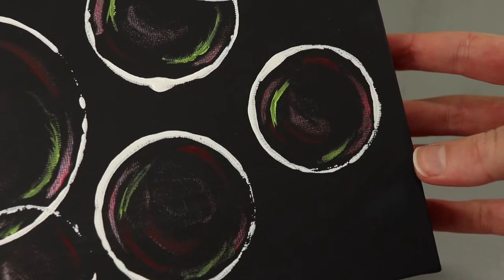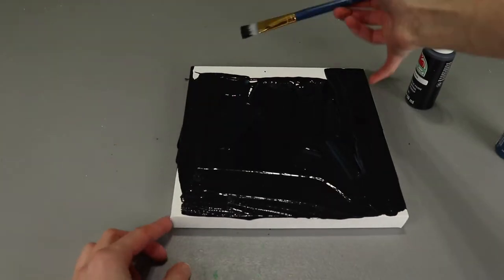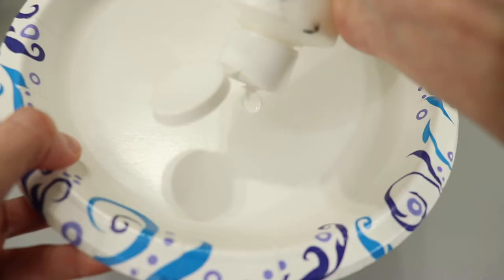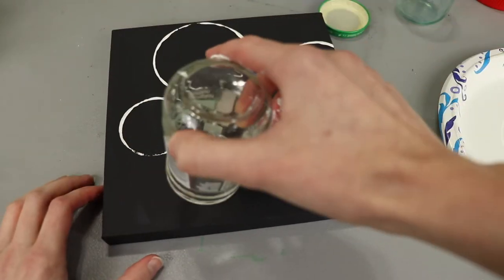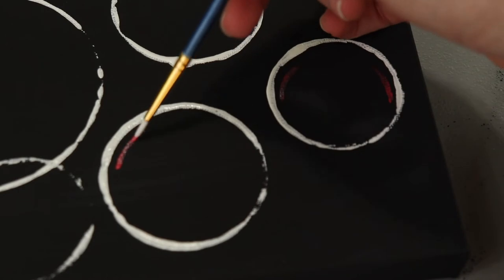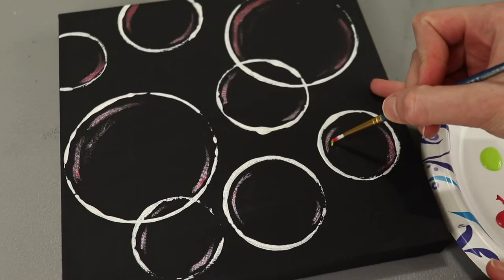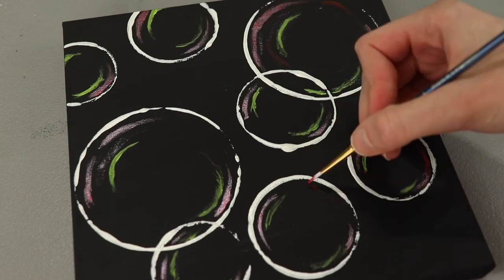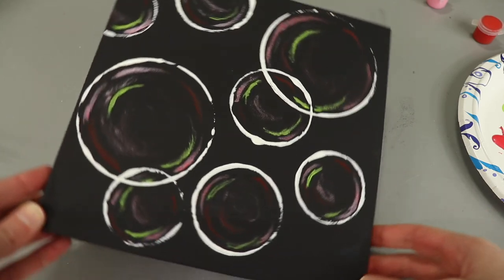Abstract Bubbles Painting | Simple & Beginner Friendly Art Project | Tutorial Tuesday Ep. 157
This abstract bubbles painting is easier to create than it looks! Perfect for a bathroom, bedroom, or wherever you want to add some fun to your home decor, this piece of art can be customized to the color scheme of your choice. So grab a canvas (mine's from a dollar store) and some paint to create this fun piece of art!

Apple Barrel Acrylic Paint